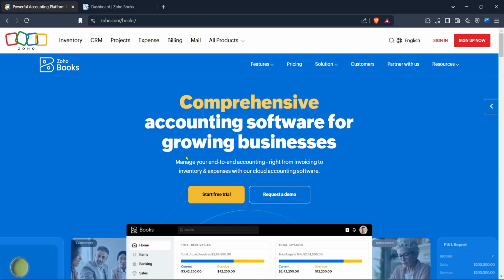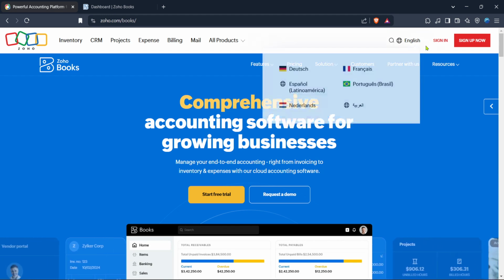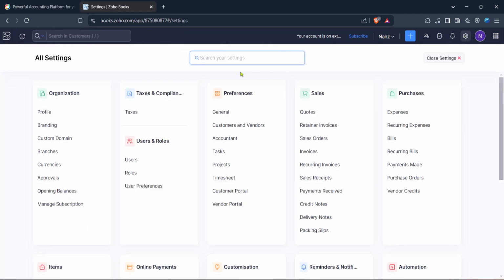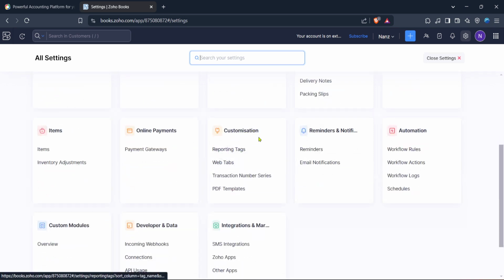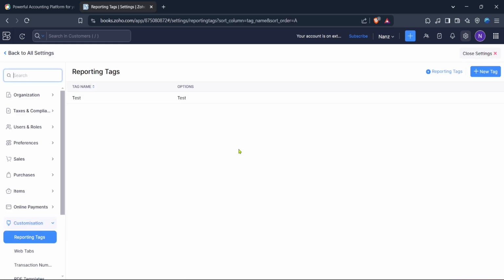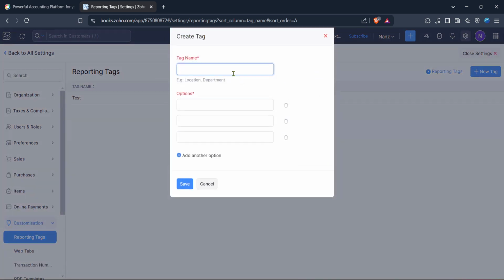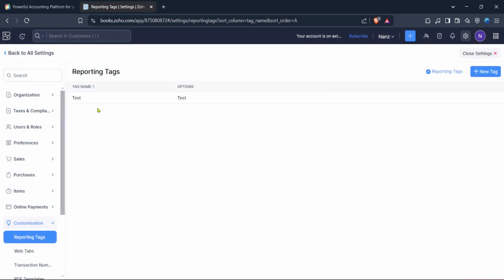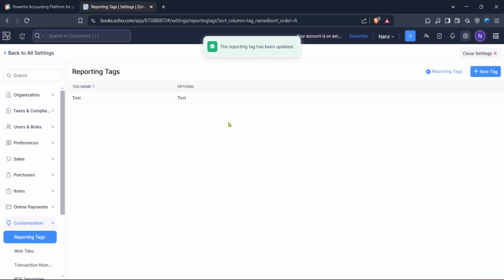How to Add Reporting Tags to Invoices and Bills - Zoho Books (Full 2025 Guide)